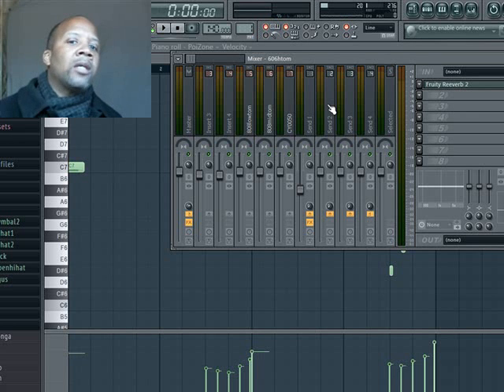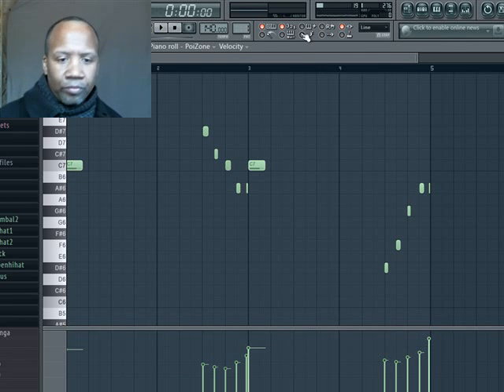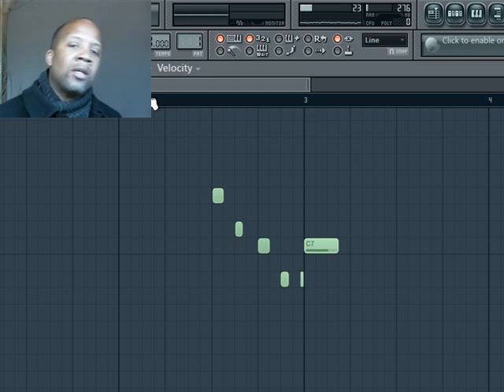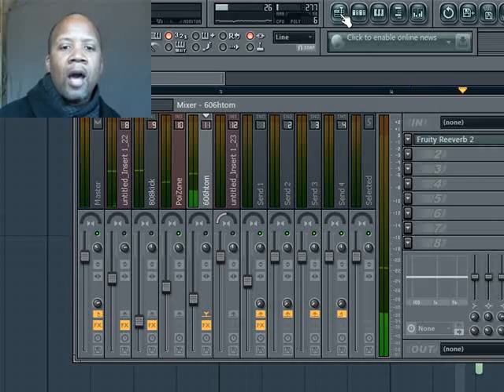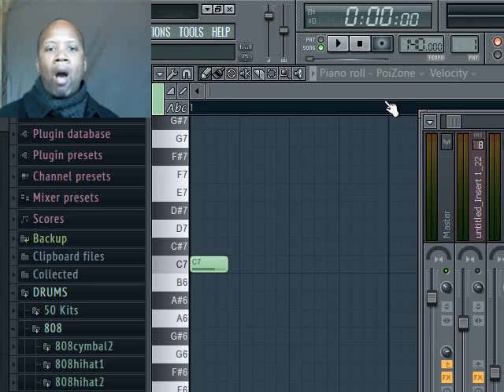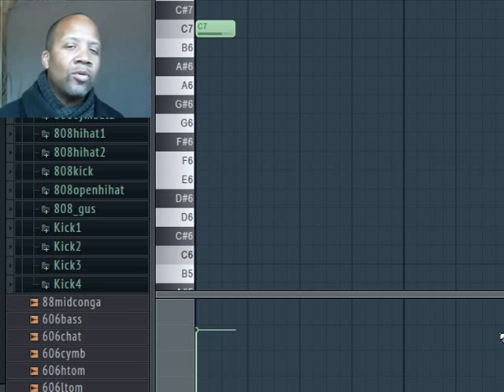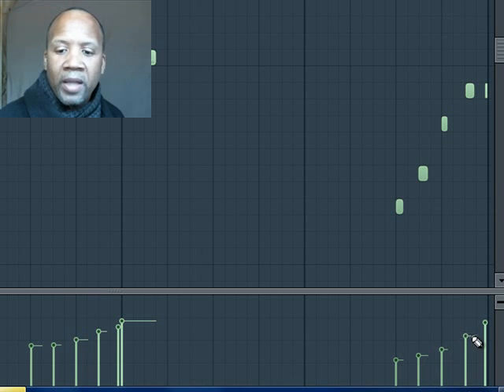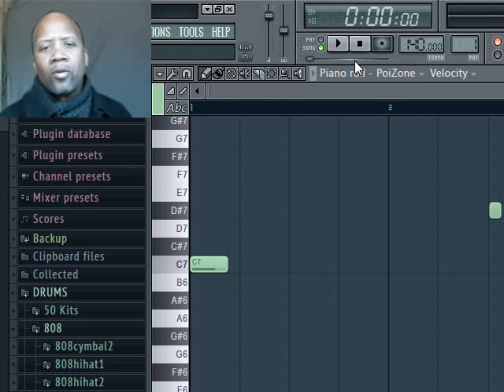Why your Fl Studio Beats Dont Sound Professional......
A quick class on how your beats can be made to sound more professional and how you can create a unique signature sound as a producer using FL Studio.

DNGMUSIC is the most complete and honest music production website, school, TUTORIALS, VIDEOS, or peer to peer support system that will ever exist! WE give you the truth as WORKING musicians in the entertainment industry and not as an outsider trying to debunk the music industry.

One Love
King David